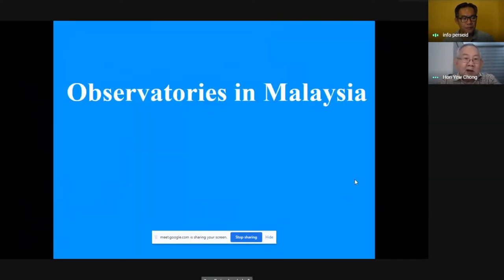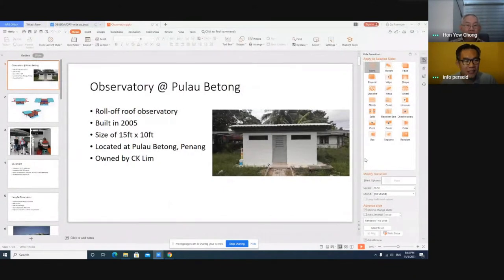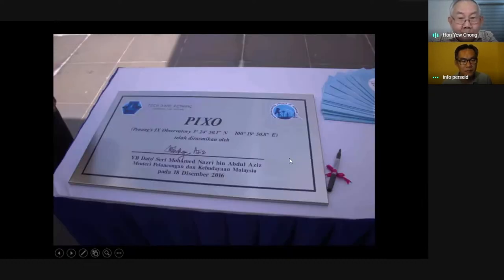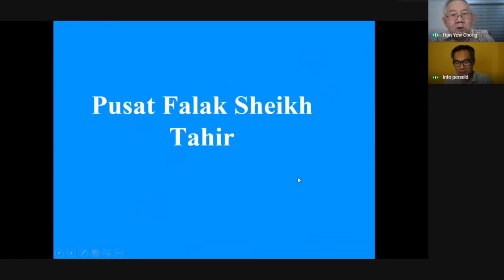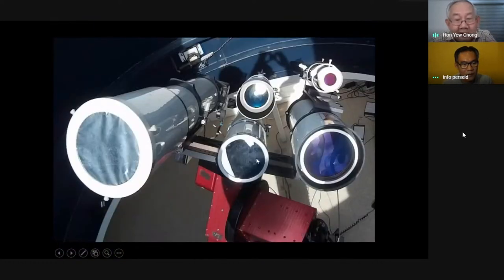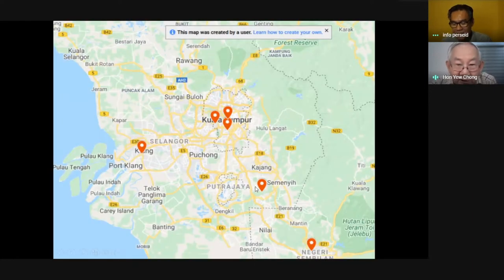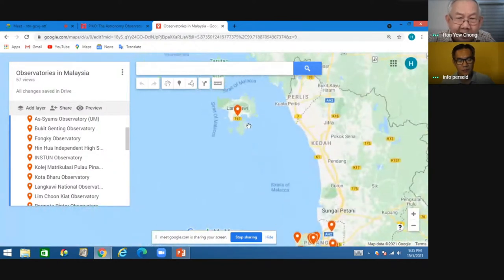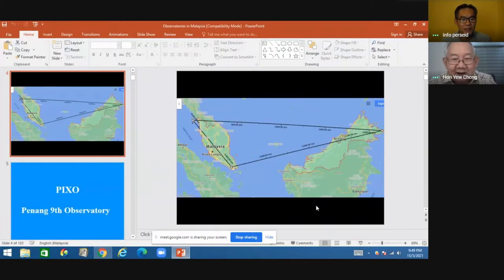ASP Virtual AstroCafe 2021.05.15 - An Introduction to Observatories in Malaysia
Do you know how many observatory are there in Malaysia? Do you know that Penang has the most number of observatory in the country?

During the AstroCafe session this month, we will have a look at the observatories in Penang and other places in Malaysia.

Join Dr. Chong and Mr. CK Lim live on our Facebook page and Youtube channel.